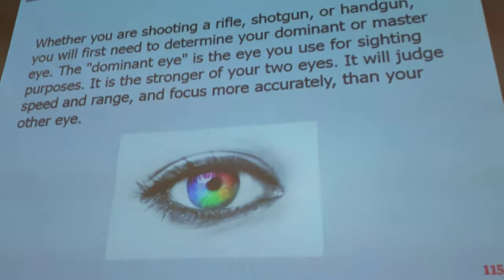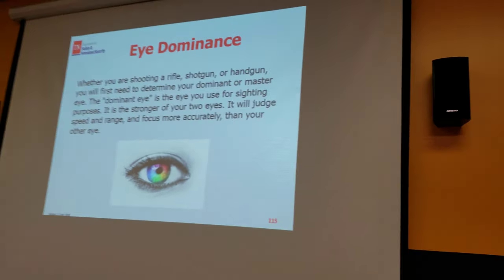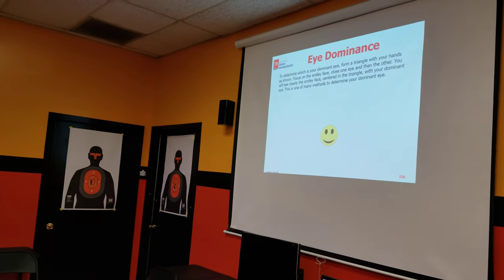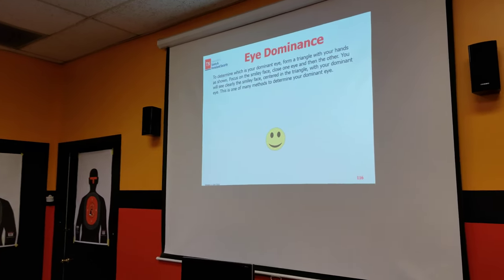Pt 8.....VIP Client M.P., Handgun Carry Permit and Armed Security License, BSBV PROTECTION ACADEMY